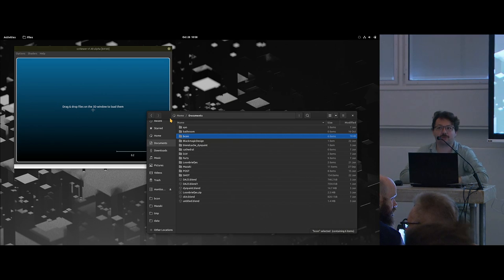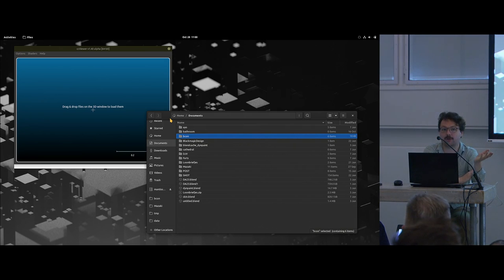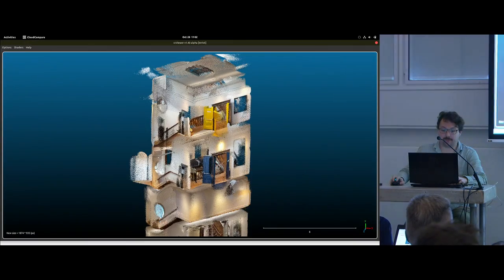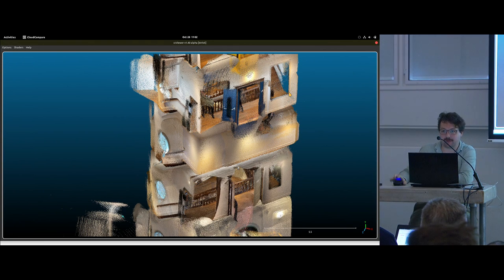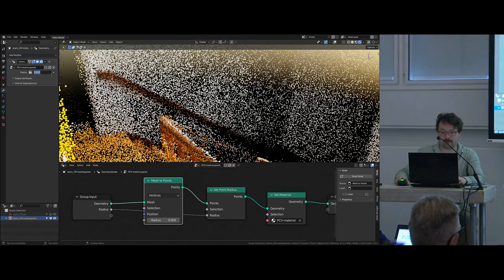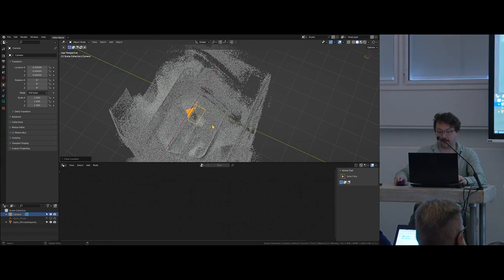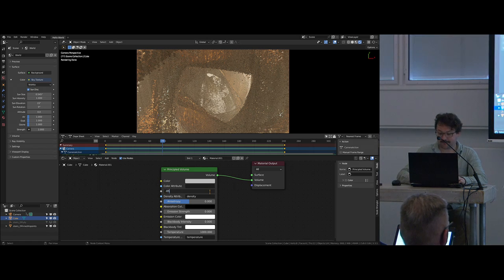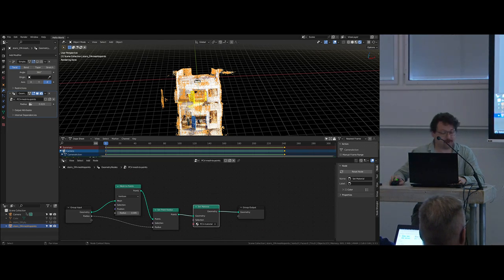Creating animations with point clouds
In this 1-hour session, Midge will use a point cloud scanned at BCON or during the session to create a funky abstract animation loop to celebrate the return to our in-person conference.

He'll guide you through importing and manipulating point clouds in Blender, all the way to rendering and comping your end result.

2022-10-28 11:00 at the classroom.